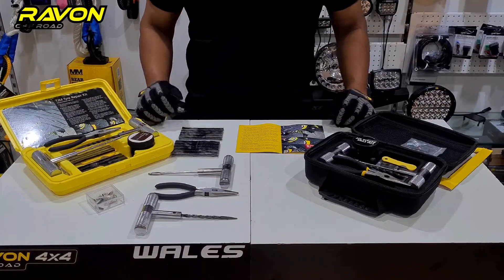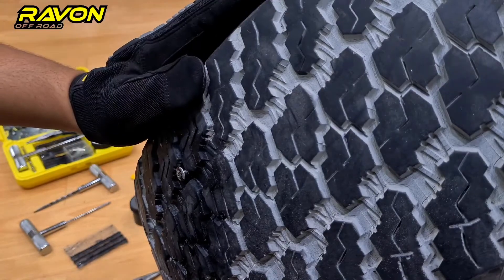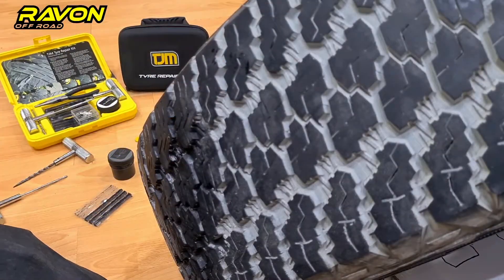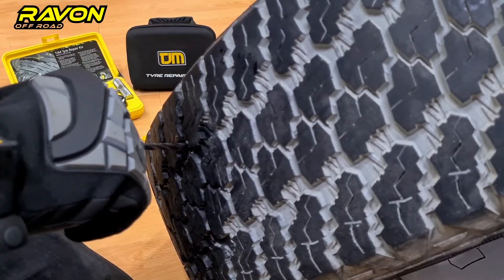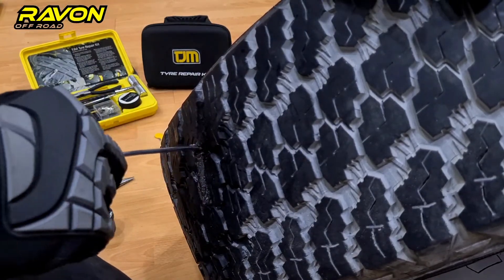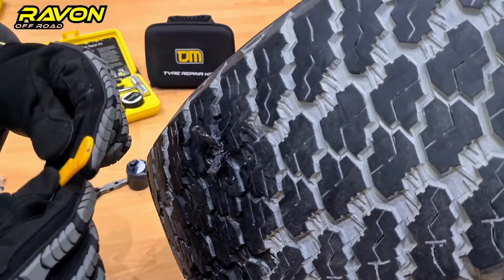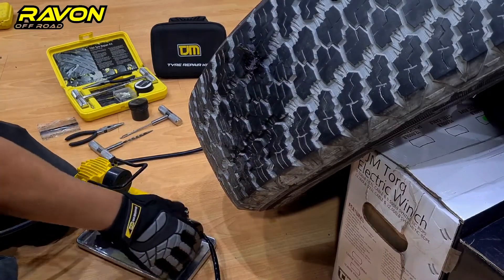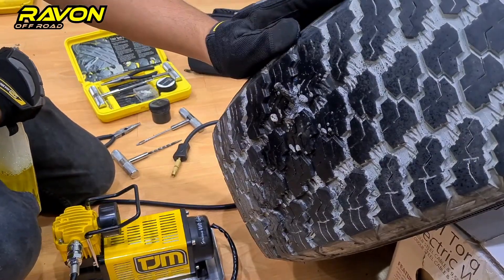TJM TYRE REPAIR KIT GUIDE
In this video we show you how to use a TJM tyre repair kit, it is an easy solution for fixing tyre punctures while you're off the beaten track and an essential accessory for off-road travellers

An effective temporary solution that will help keep your adventure going, the TJM Tyre Repair Kit allows you to seal tyre leaks and get to safety. Everything you need to repair most types of tyre or valve damage is included in the kit, while it's all easy to store thanks to its protective case

Kit contents:

- Rasp tool
- Needle tool with spare needle
- 20x vulcanised rubber tyre cords
- valve stem removal tool
- 4x brass valve stems
- knife
- pointy nose pliers
- allen key
- petroleum jelly tube lubricant